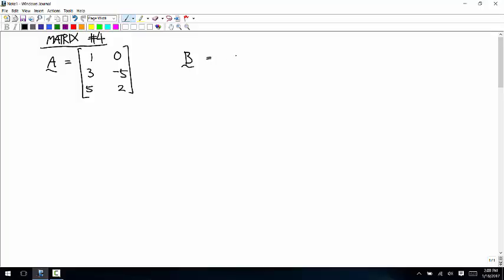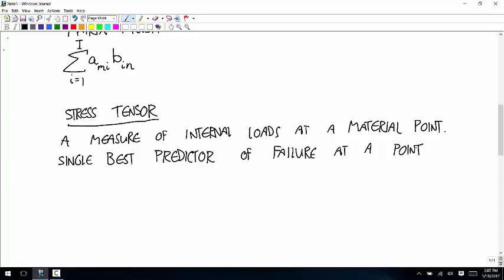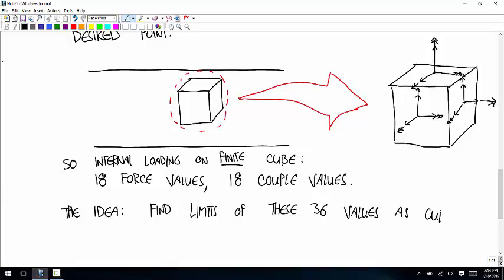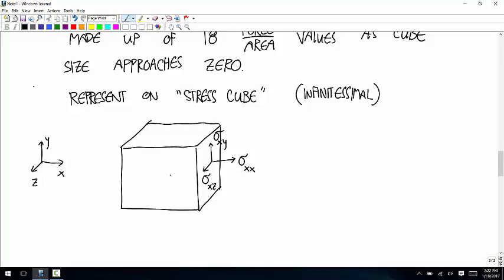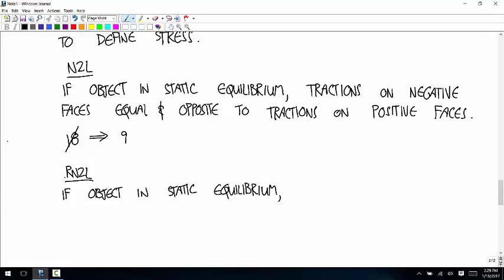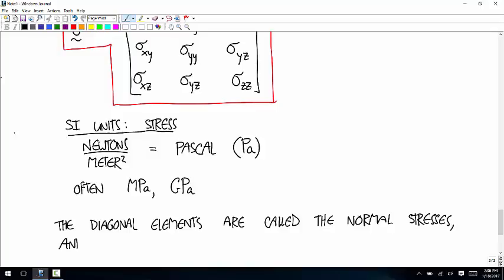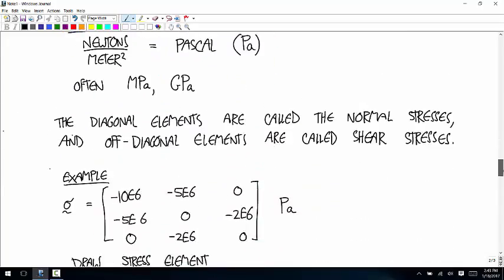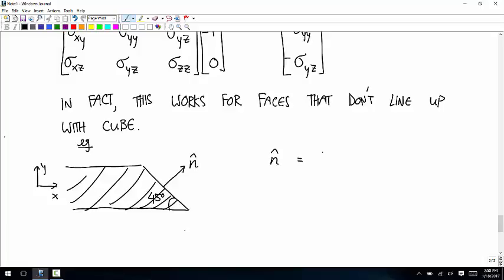Wednesday, 1/18/17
Description